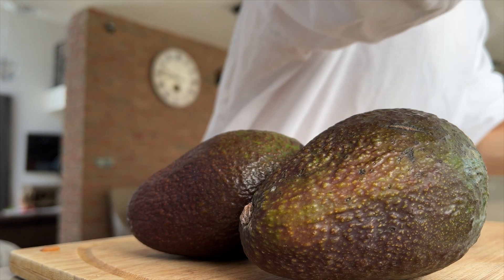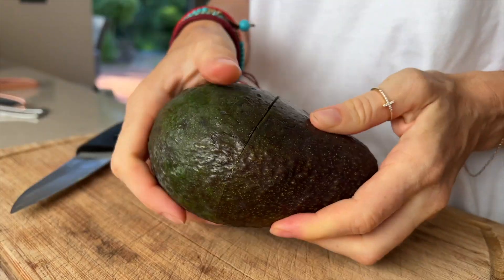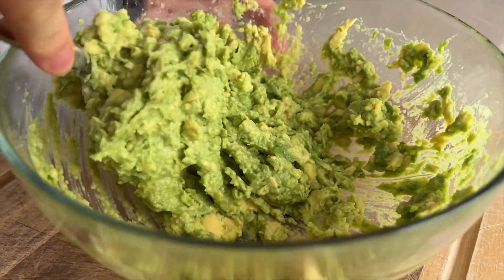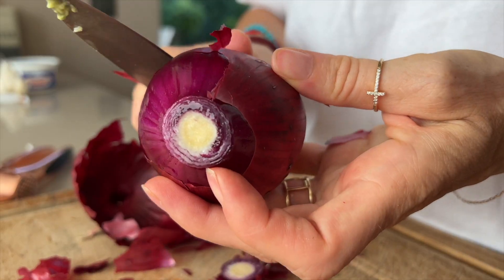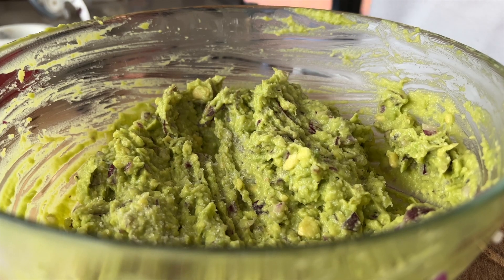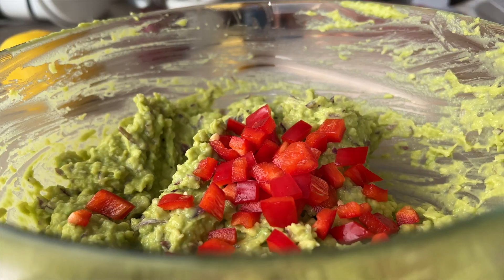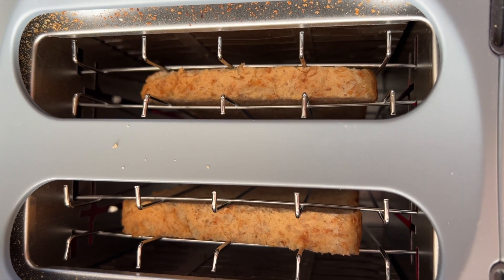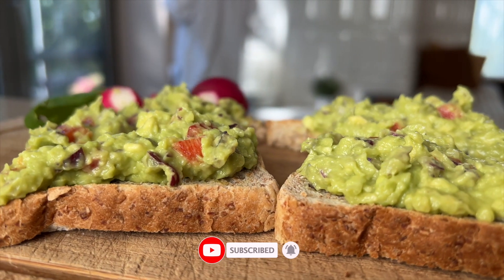10 Minute Starter Breakfast Recipe - Easy, Tasty, AND Healthy!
Looking for a quick, tasty, and healthy breakfast recipe? Look no further! This 10-minute avocado recipe is perfect for any time of the day!

Avocados are a great source of healthy fats and protein, making them a great option for breakfast or lunch. In addition, this recipe is easy and quick to make, making it the perfect starter or side dish for any meal. So don't wait any longer - give this easy avocado breakfast recipe a try today!